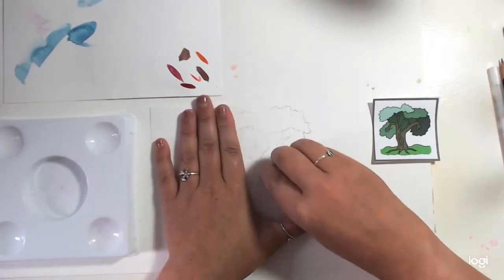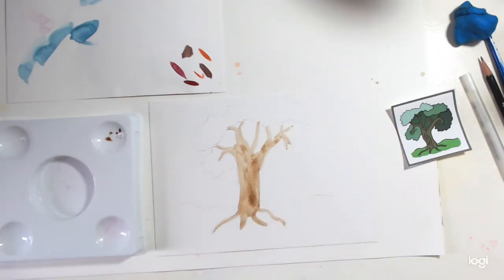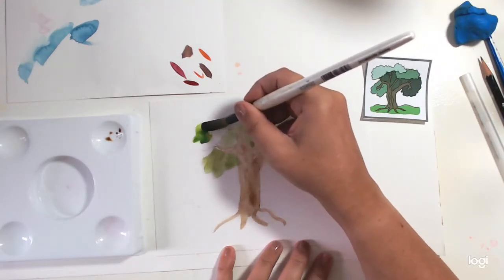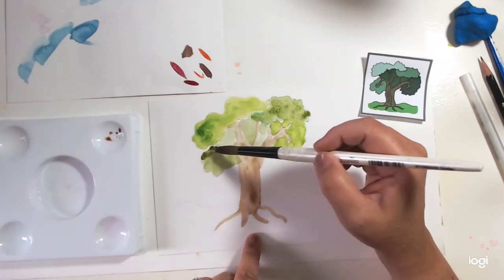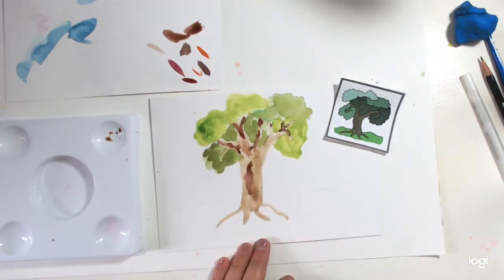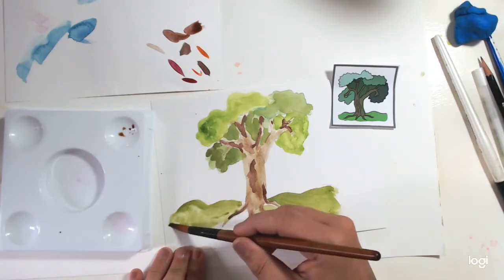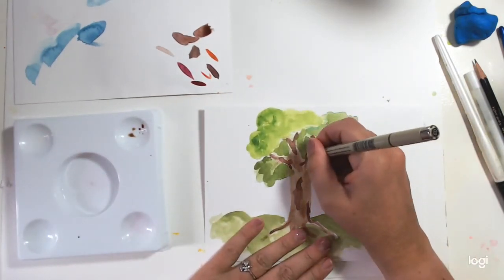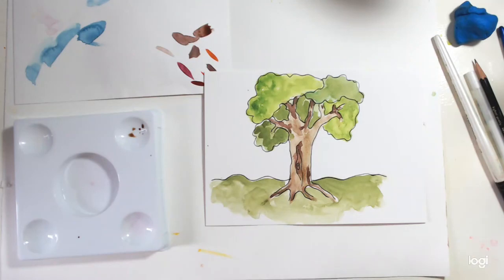How to paint a summer tree with watercolour - full length -Beginner art tutorial / lesson